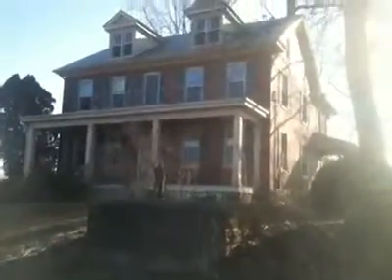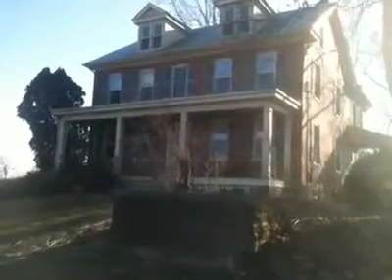Jacob Hanky Farm